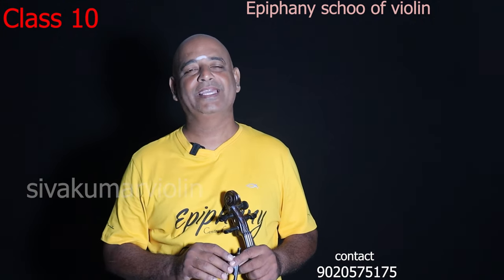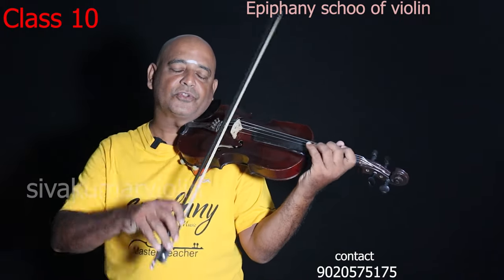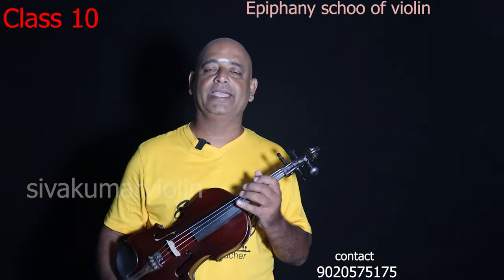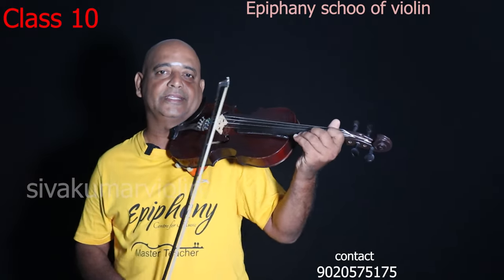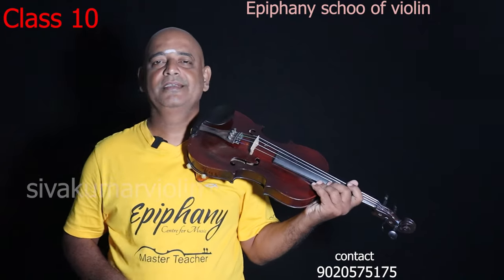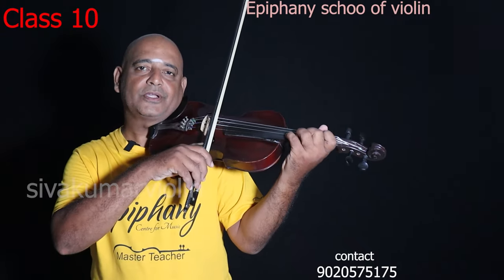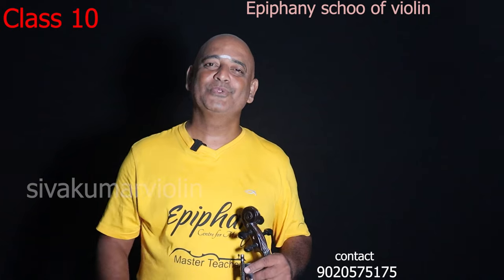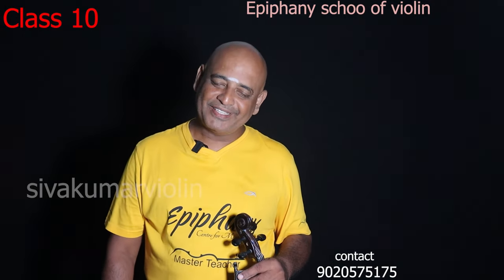VIOLIN CLASS 10 | sivakumarviolin Epiphany school of violin